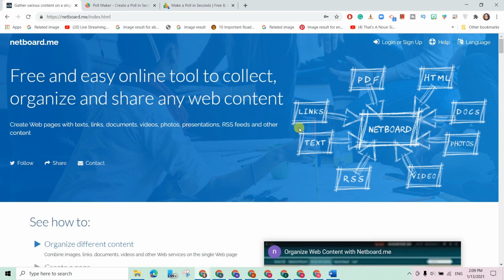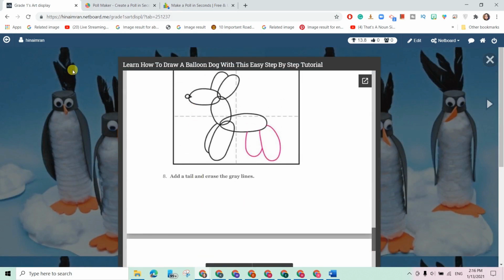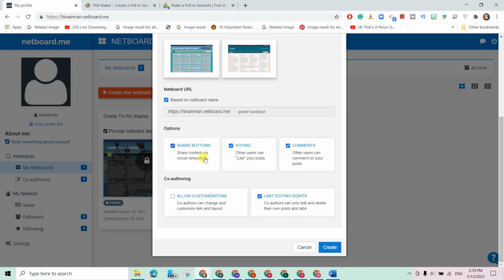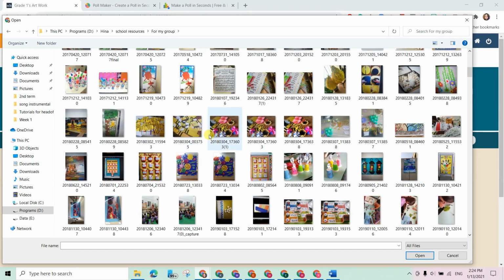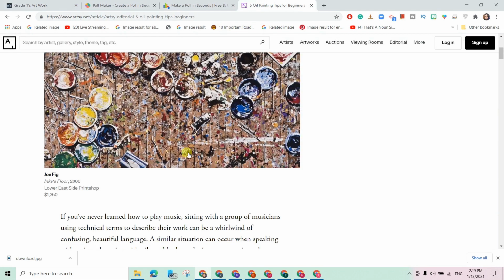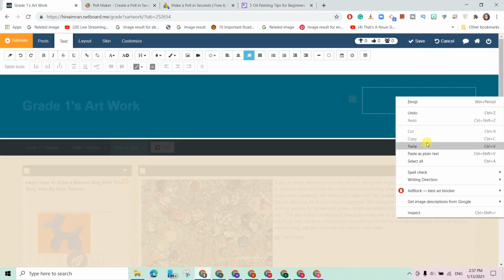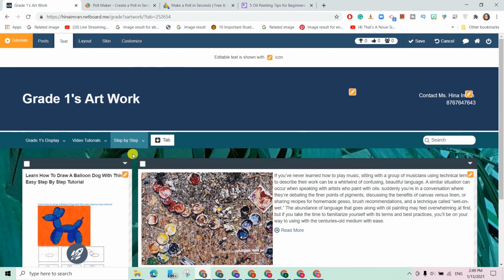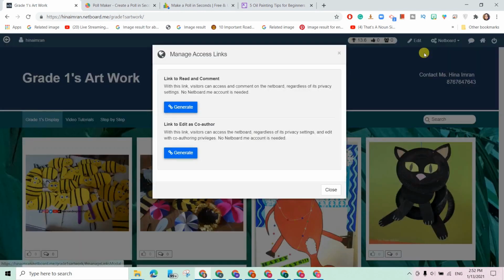Create Web Page with netboard.me| Make projects with your students online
Build unique Web Page design. It is really easy and takes minutes to build your own beautiful Web Page with netboard.me. Or you can showcase your school, college work, projects, or display. Easy to use and user friendly.
Let's keep ourselves entertained, distracted, and productive during this period of time. 💚
This is Hina Imran. I am a teacher by profession, photographer by passion, foodaholic by nature, and cannot just sit idle!

// NEED MORE FULL LESSONS TO WATCH? 👁👁
PLUS MATH, DIY AND EDUCATIONAL ACTIVITIES.

 I hope to be with you for a positive approach, let's collaborate and make this place a place where everyone gains!